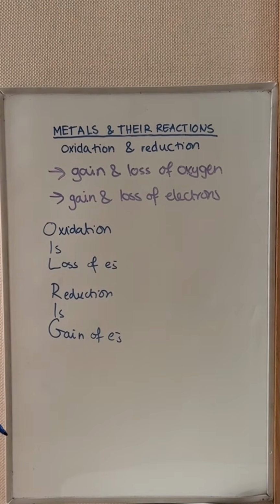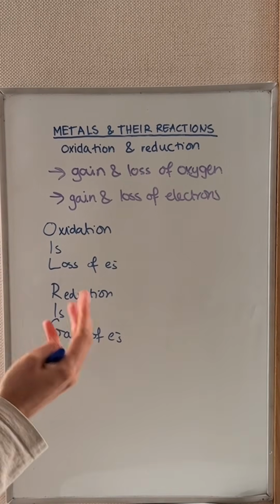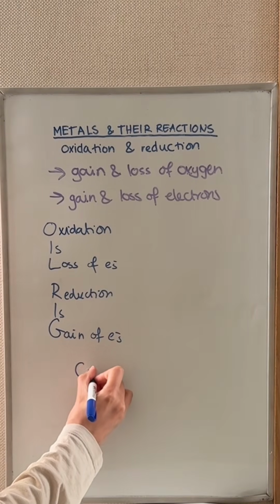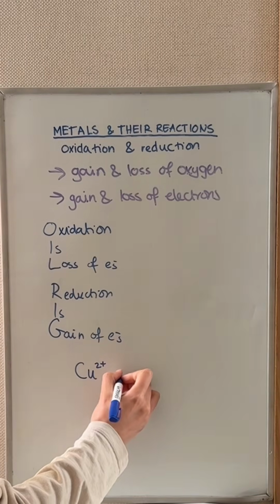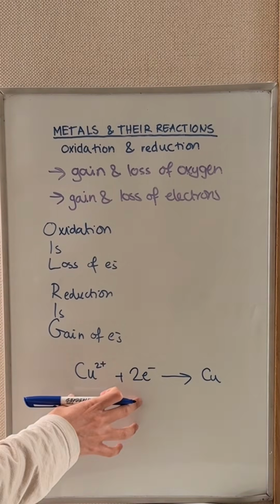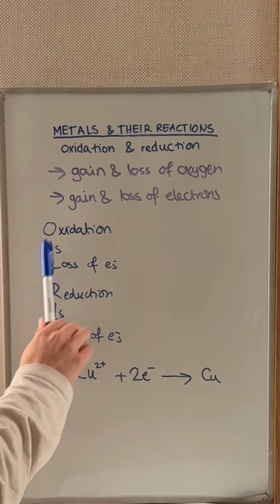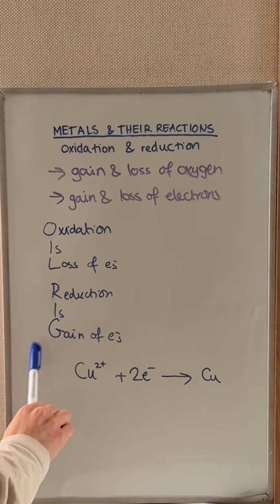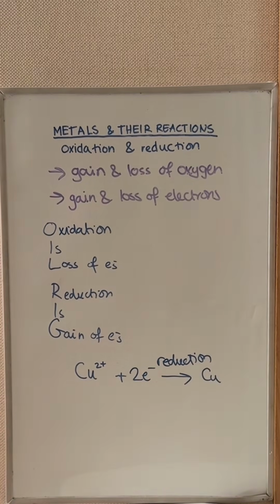Gcse chemistry example of reduction half equation